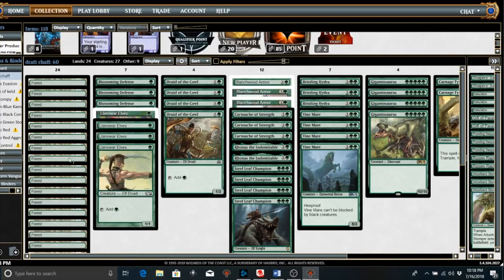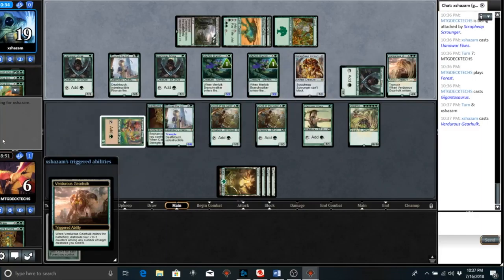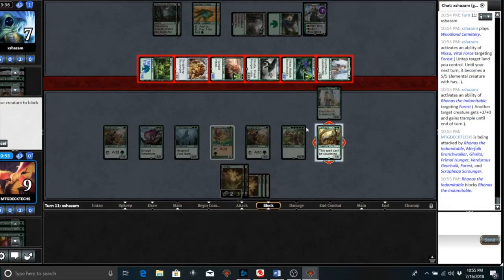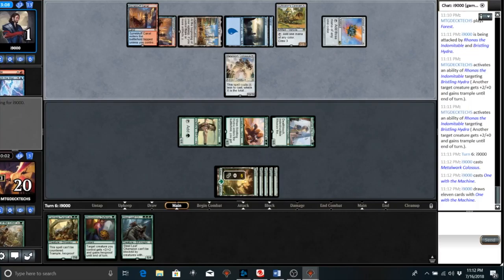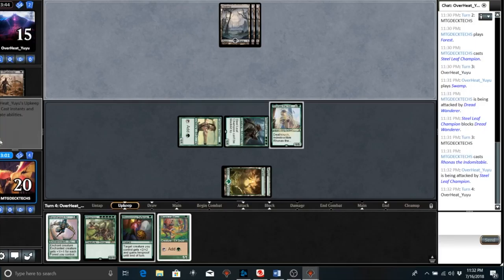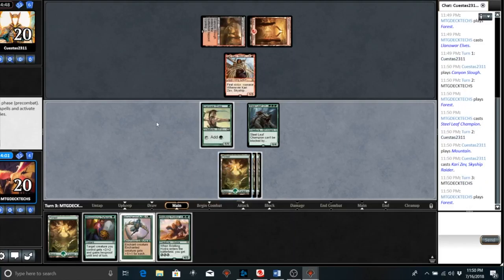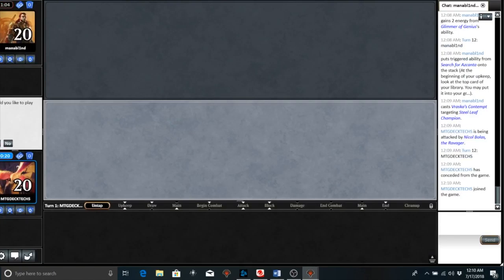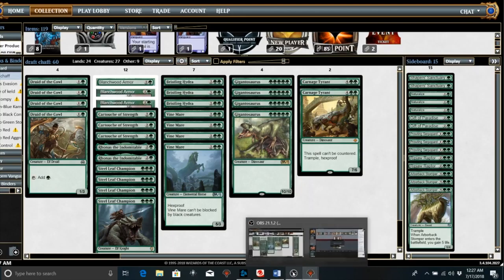MTG M19 Standard Mono Green Hexproof with Cameron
Streamers Twitter: @bustedsleeves